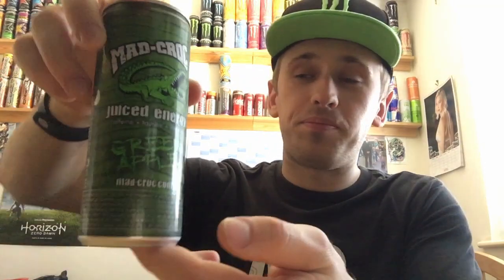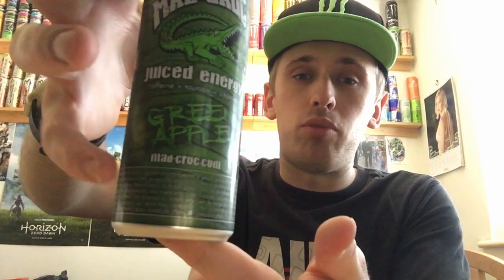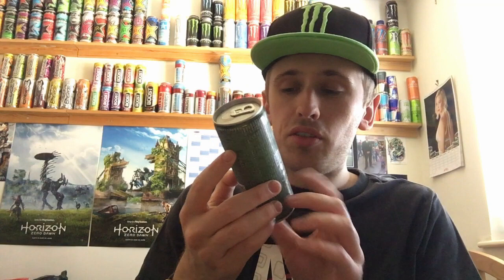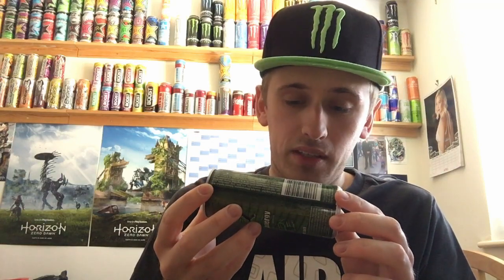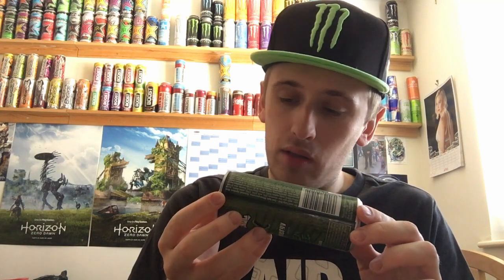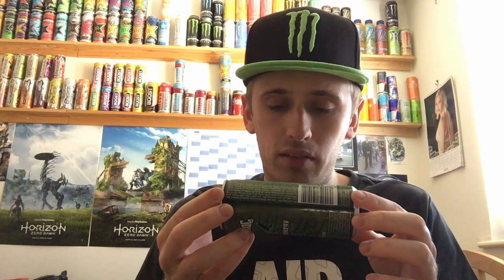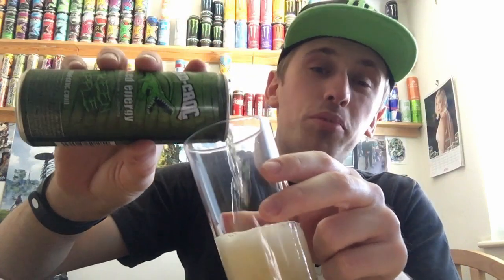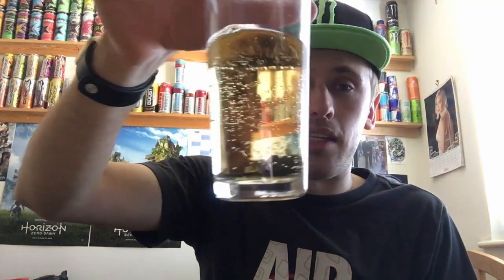Drink Review - Mad-Croc: Green Apple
Save 10% Online At X-Gamer.co.uk Using Code “MrLime” For Your New Alliterative To Energy Drinks, Sugar Free, Aspartame Free & With No Nasty Chemicals + A Huge Range Of Flavours, You Cant Go Wrong.

Check Out Some Of My Favourite People I Watch On YouTube:

Fortunate - Love MW2 & The Old COD’s? Well This Guy Is Keeping MW2 Alive With Daily Uploads Of MW2 Content + A Mix Of All The Other Classic COD’s To, He Does Crazy Challenges Like Getting A MW2 Nuke Wearing Drunk Goggles Or While Playing On Legacy Southpaw!

PokeTips - This Guy Is A Expert When It Comes To Giving Pokemon Advice, With His Awesome Editing Style & Funny Character, He Will Always Make You Smile When You Watch His Videos. Straight To The Point As Well, No Unnecessary Filler. He Also Does Mad Challenges Like A Extreme Randomiser Nuzlocke Which Is A Blast To Watch.

Badlands Chugs - This Guy Is Awesome At Chugging Drinks In Seconds, He Has Chugged Many Drinks Over His Time, Its Incredible Watching Him Chug 5 Litres Of Drink In Record Times! He Also Has Done Challenges For Videos Like Chugging Cold Orange Juice After Brushing His Teeth Which We All Know Will Kill!